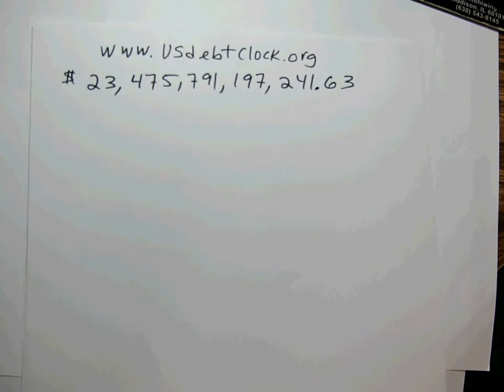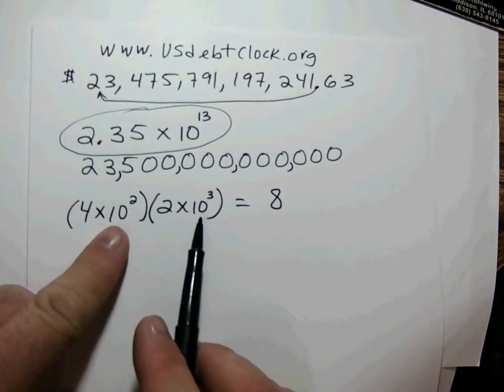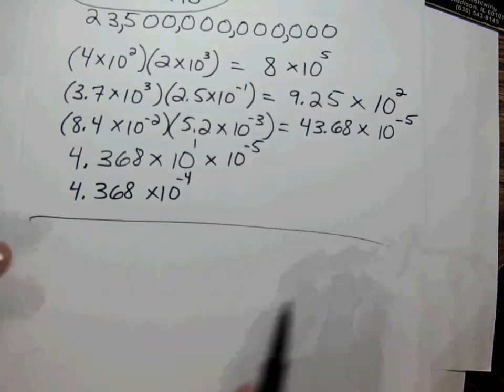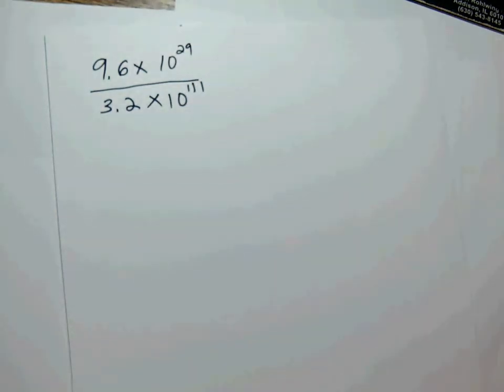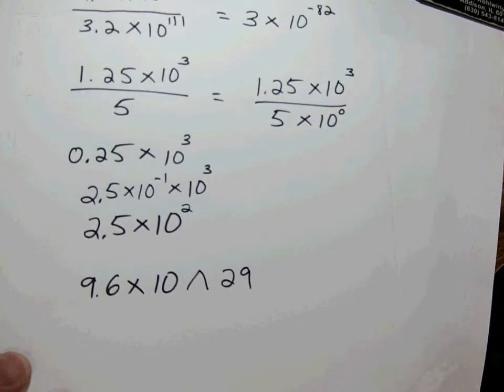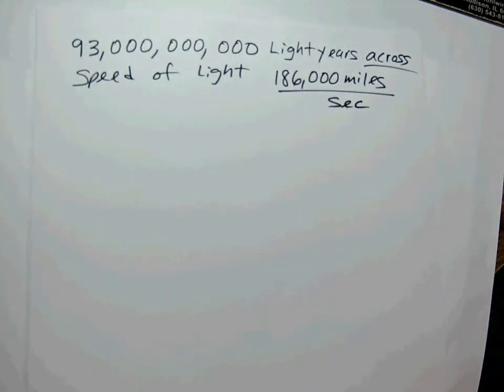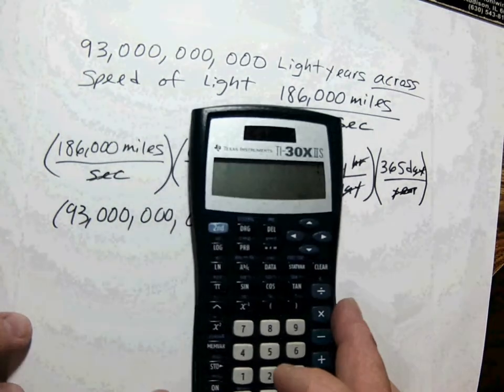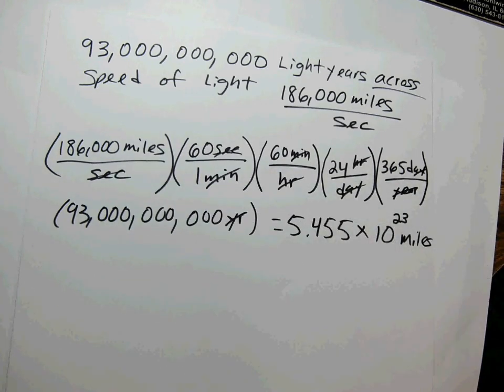Lecture 5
Section 5.6